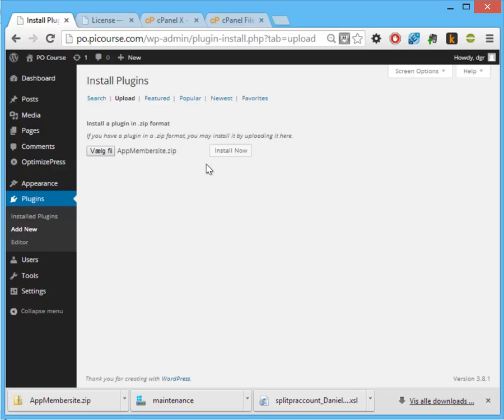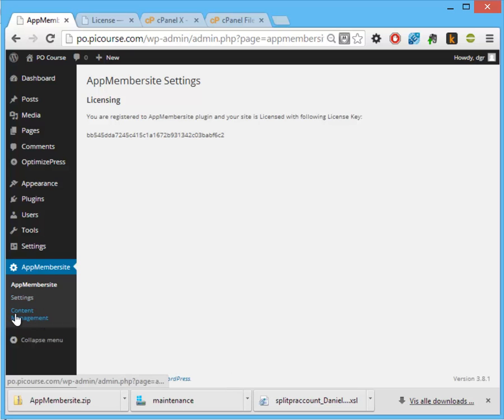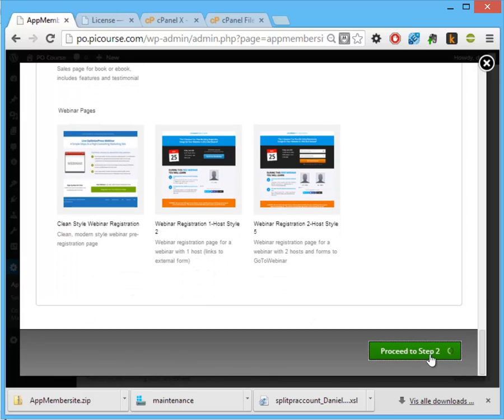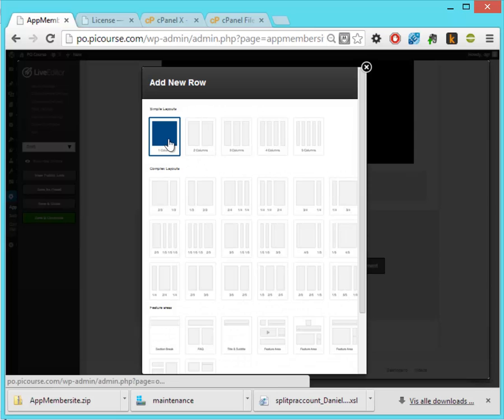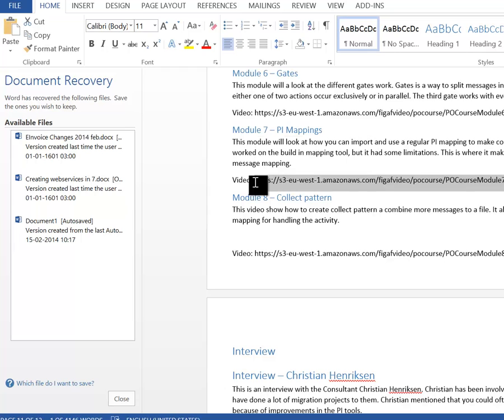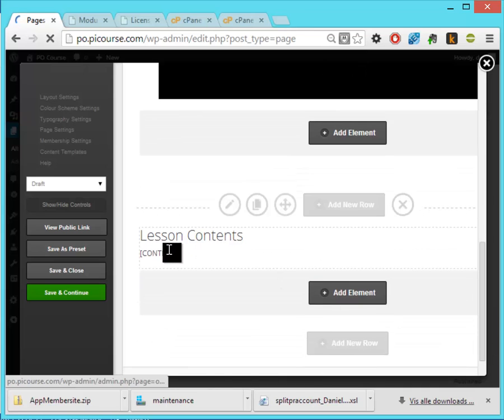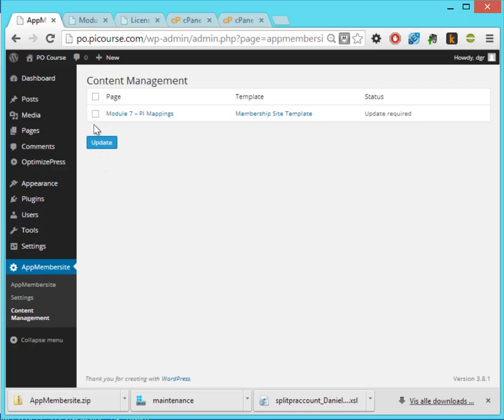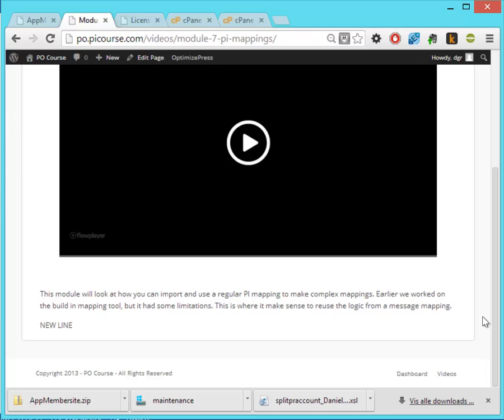Appmembersite Tutorial How to get started using Appmembersite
This video shows the simple steps that you need to perform to be able to create OptimizePress 2.0 pages fast.

If you want to get the tool to be able to try it self try